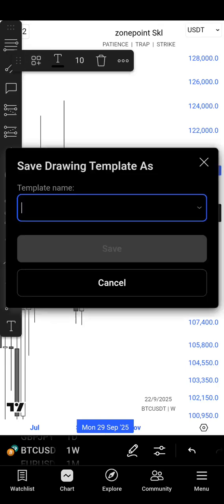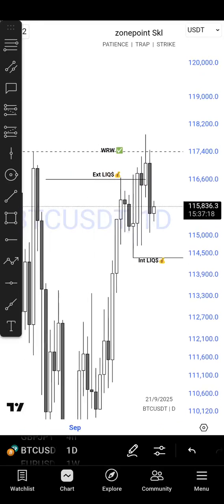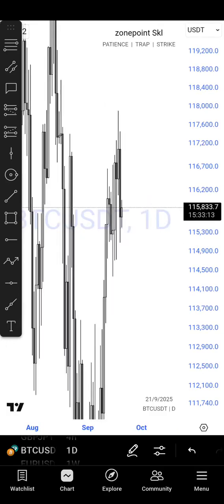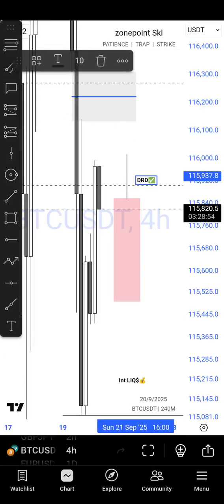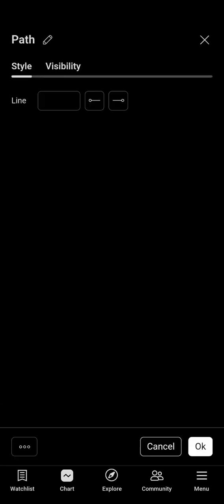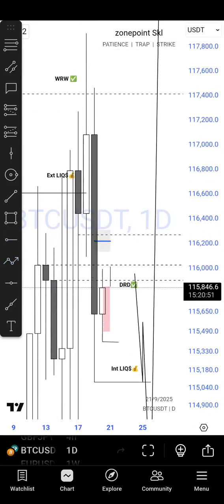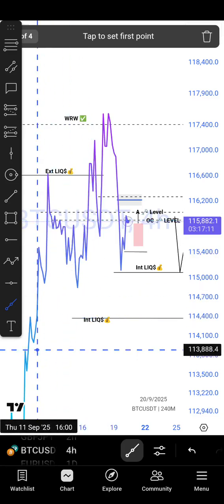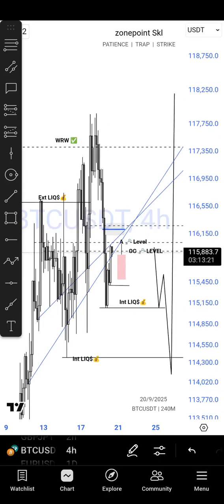BTCUSD Analysis Today | MSNR & CRT Forex Strategy Explained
BTCUSD Technical Analysis and Forex Market Update

In this video, we break down the BTCUSD price movement using the MSNR strategy and CRT analysis to guide your trading decisions.
Our focus is on Bitcoin technical analysis, forex strategies, and BTCUSD price prediction for traders looking to make smarter moves in the crypto and forex markets.

👉 If you’re trading Bitcoin, BTCUSD, or forex pairs, this video will give you insights into market trends, chart analysis, and effective trading setups.

BTCUSD Technical Analysis

Forex Trading Strategies (MSNR & CRT)

Crypto Market Insights

Day Trading & Swing Trading Tips